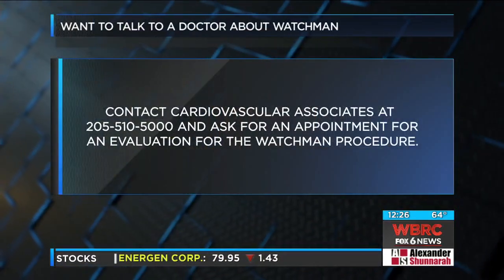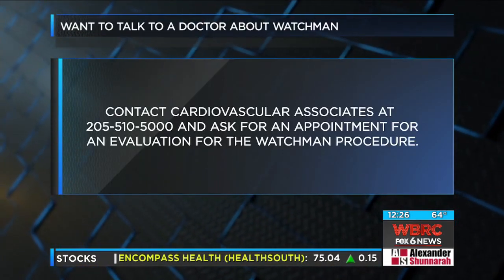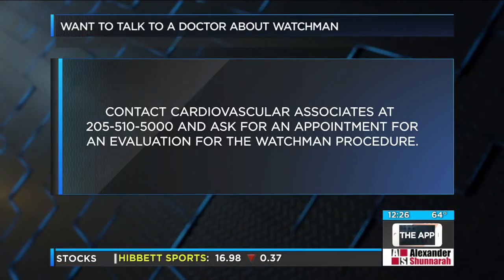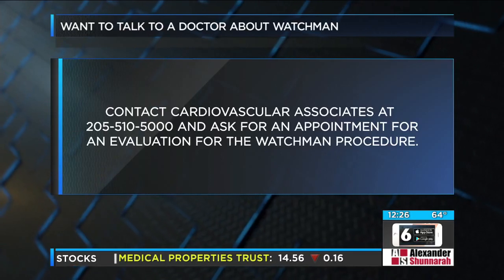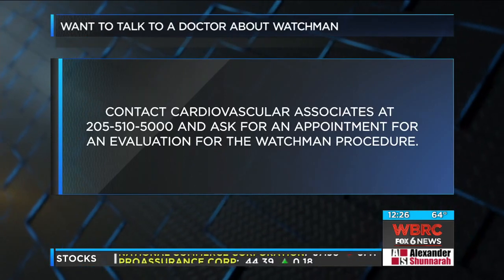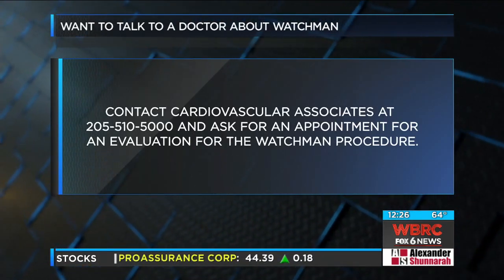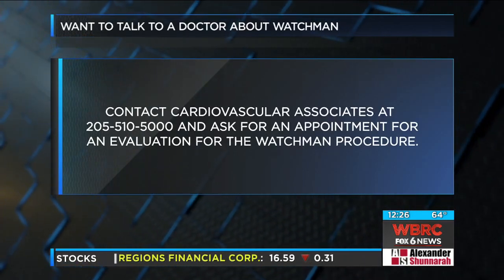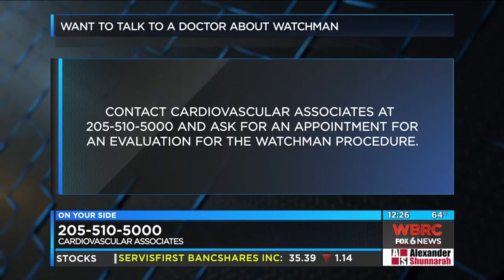Treatment for Atrial Fibrillation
Dr. Matthew Sample, interventional cardiologist, with Cardiovascular Associates affiliated with Brookwood Baptist Medical Center chats in this Ask the Doctor segment about how the Watchman procedure can help patients with Atrial Fibrillation. He explains what the procedure is, who is a good candidate for the procedure and what a patient needs to do if they think they are a good candidate for the Watchman. Learn more in this segment.